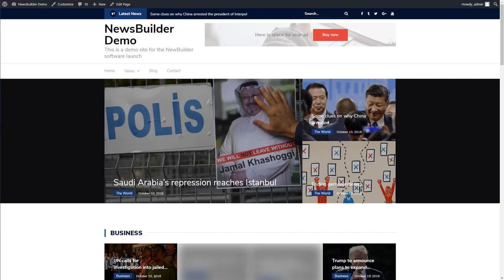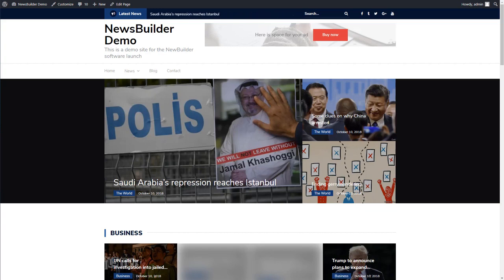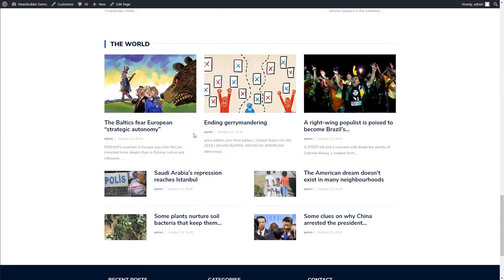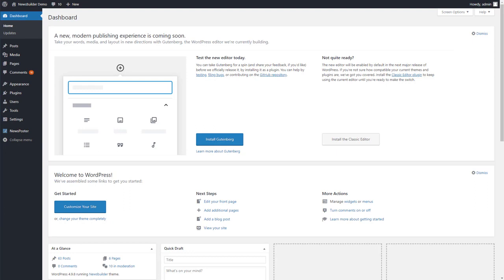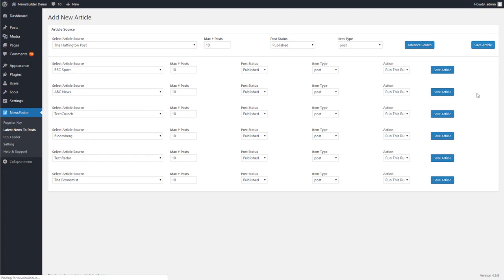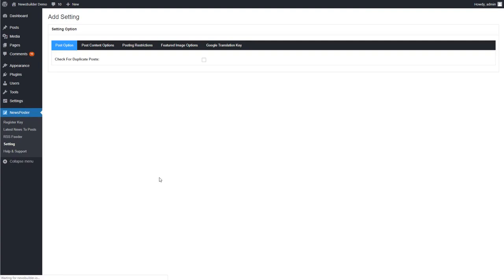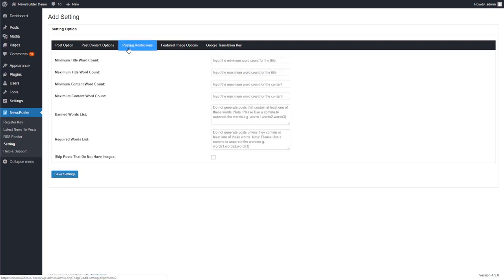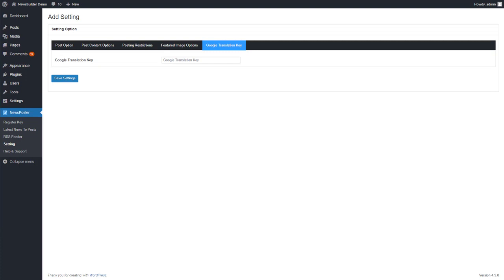NewsBuilder Review Demo || NewsBuilder Build Automated Viral News Websites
Introducing NewsBuilder, a powerful new WordPress plugin and theme which you can use to automatically find and post the most viral news content to all of your websites in any niche. The whole process has been simplified and the user-friendly interface makes it extremely easy to edit and customize with minimum effort.

As well as being able to quickly and easily find trending news articles and stories based on your chosen categories and keyword phrases, the plugin can also automatically post this content to your websites on a frequency that you specify and spin the text to make it unique. It comes with a selection of ready-made themes in a variety of niches and the TrafficBuilder software for generating free targeted traffic from Reddit. The special launch discount and NewsBuilder bonus will not last long, so get your copy today and start increasing your profits.

Related Search:
newsbuilder
newsbuilder review
newsbuilder reviews
newsbuilder bonus
newsbuilder demo
newsbuilder theme
newsbuilder plugin
newsbuilder discount
newsbuilder download
newsbuilder free
newsbuilder blackhat
get newsbuilder
buy newsbuilder
purchase newsbuilder
newsbuilder warrior
newsbuilder warrior forum
newsbuilder software
newsbuilder premium
newsbuilder pro
newsbuilder dfy
news builder
news builder review
news builder demo
news builder theme
news builder plugin
news builder software